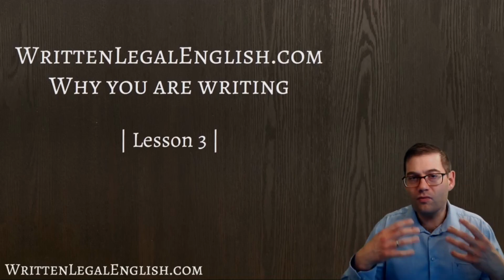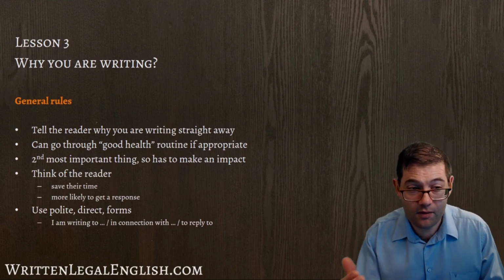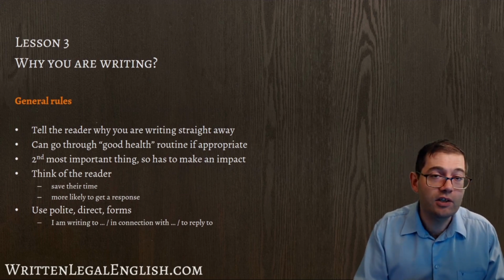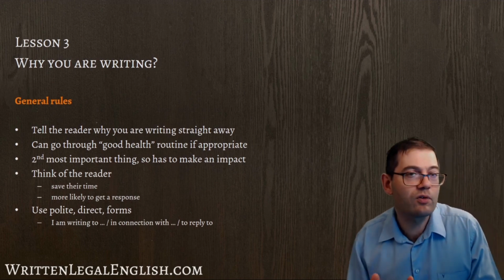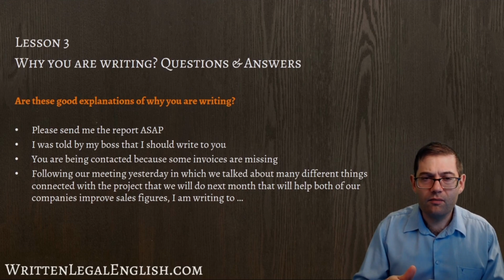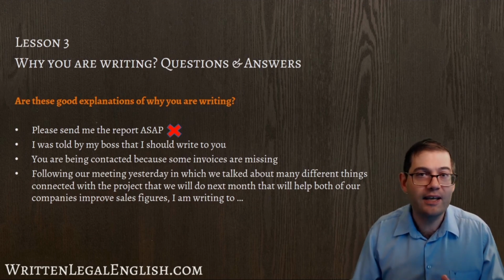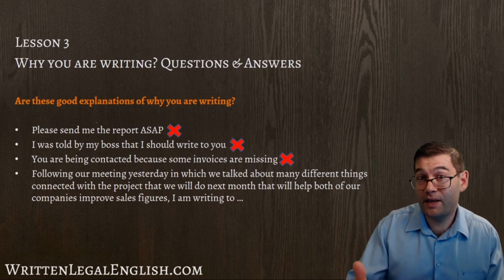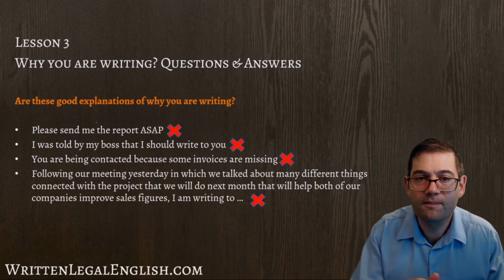Are you actually telling the reader why you are writing?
The first few sentences of your email are crucial. They will communicate an important message and set the tone of the email. They will also engage the reader and will help decide if your email will be successful ... or not.

Watch to find out more about how you can effectively open your email.

If you have any questions or comments, please don't hesitate to write in the comments section below!